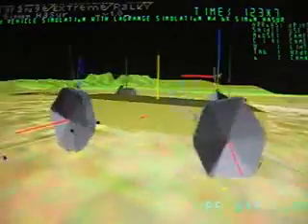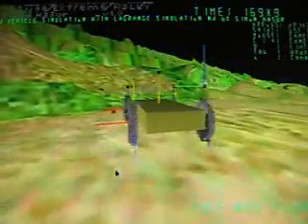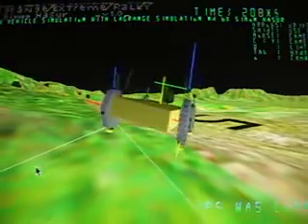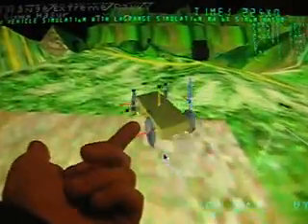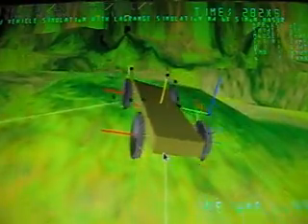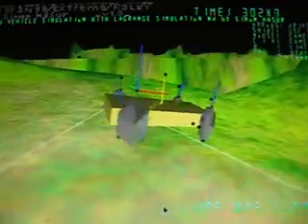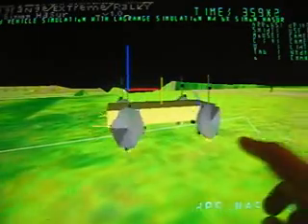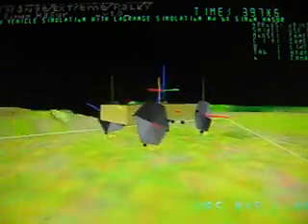simulation of vehicle, 4 wheels, 14DOFs with Lagrangian mechanics in new fashion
decent contact model of wheels with ground: now it works very well. Decent graphics this time. commentary from minute 1 onwards. The simulation procedure used is one that I obtained by working out a modified flavour of the Lagrangian Dynamics so that there be no critical configurations and no abuse of sin() and cos() function which would make a simulation just way too slow to allow real-time simulations. The collision of the chassis with ground if only fictitious... lagrangian dynamics is incomatible with collisions, that's a rule that I did not break... collisions can be defined in some cases but let alone solving them in real-time: let's just use the methods for what they are best at. Hope You like it.
I shall re-make also the simulation of the tricycle because the other time it was a bit poor becase I had mistyped something in the subroutine assigning right firce to the point where the wheel touches the ground.

Deep Space House mix n.25, 44, 46 - can find the list of songs on beatport.com, sorry You can imagine I did not have time to list properly the songs. Not as if I did't acknowledge the excellent work of those who make so great music... : otherwise I would not have spent like 1 hour at only inserting the right song part into the right parts of the video.